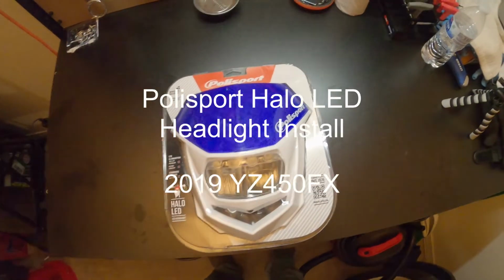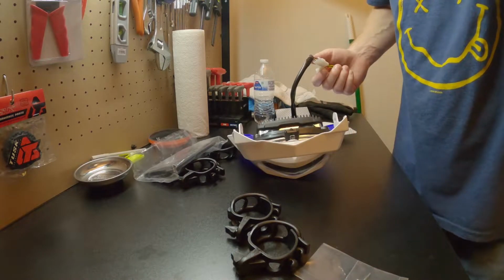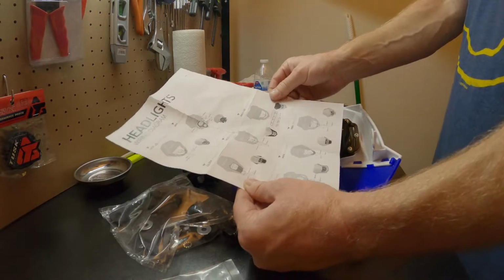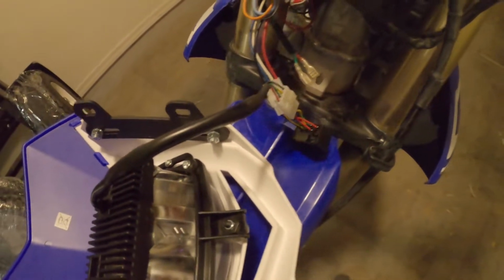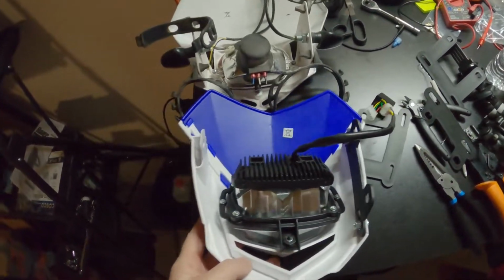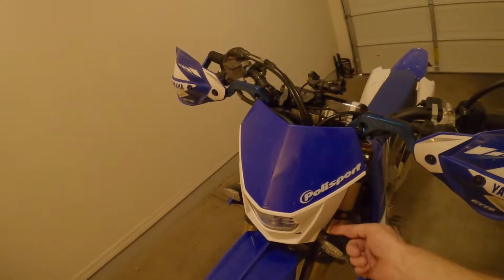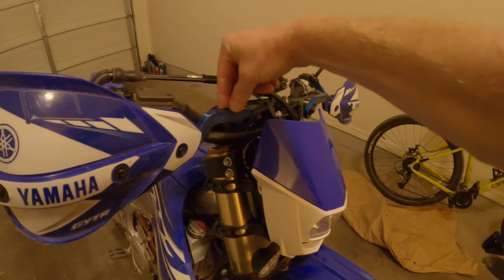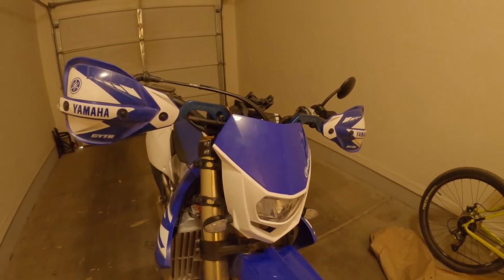Polisport Halo LED Install - 2019 YZ450FX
Installing the Polisport Halo LED Headlight on a 2019 YZ450FX.